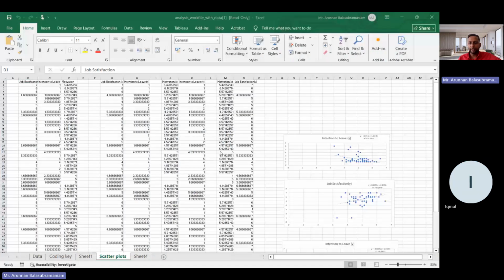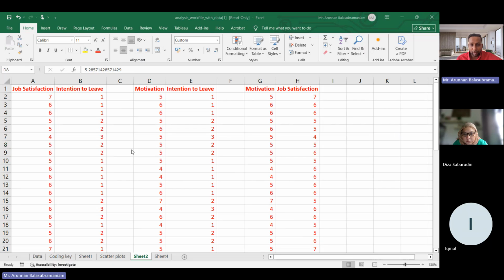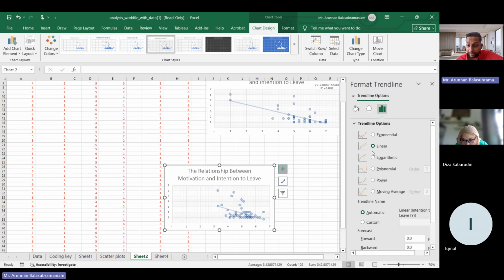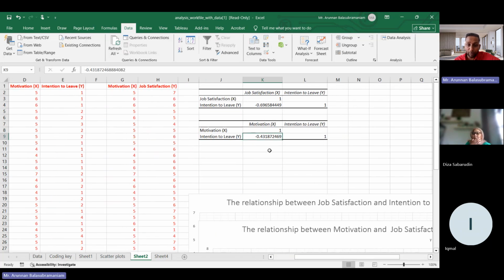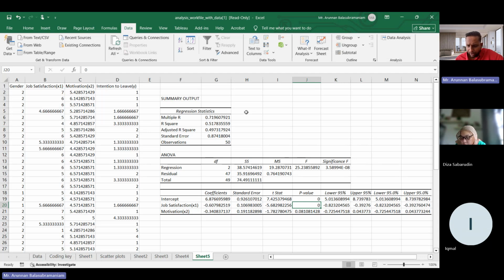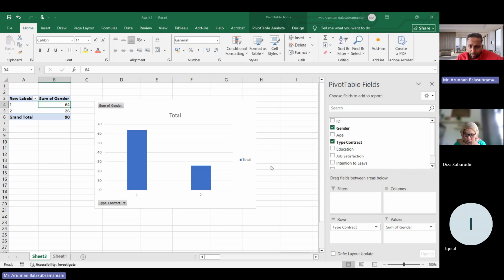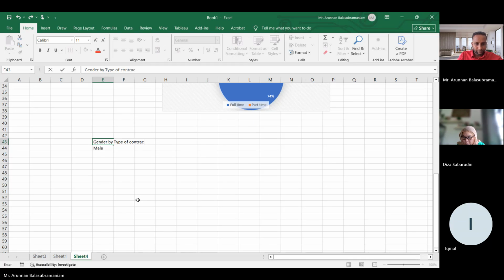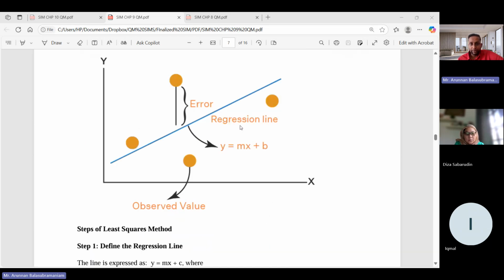QM BBA ODL Class 5